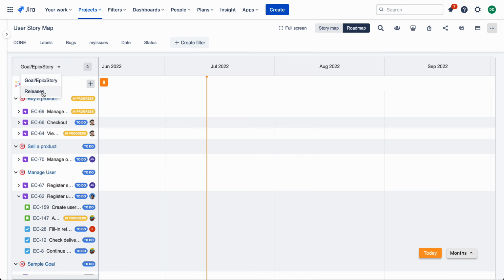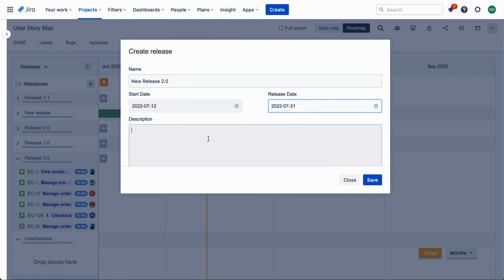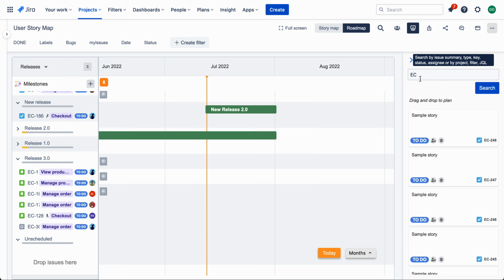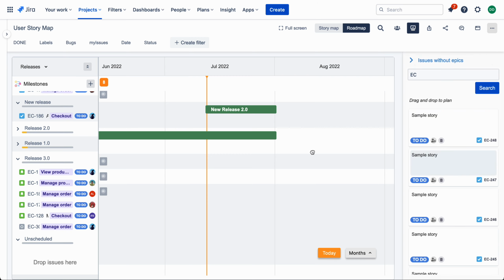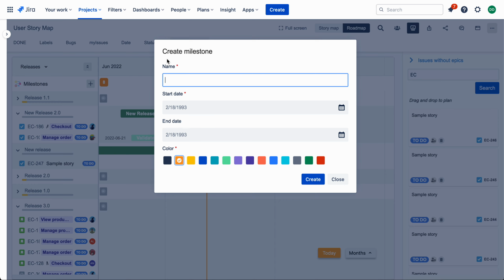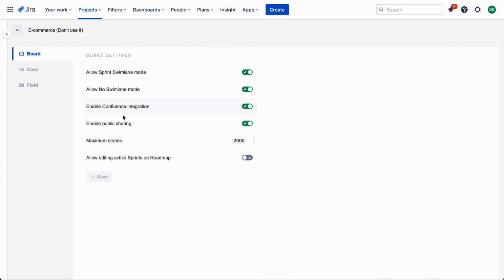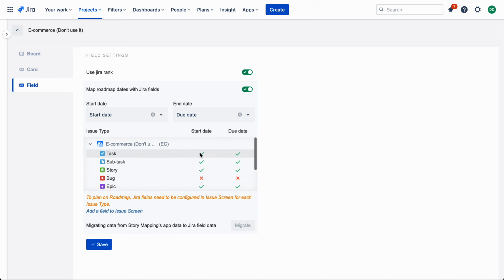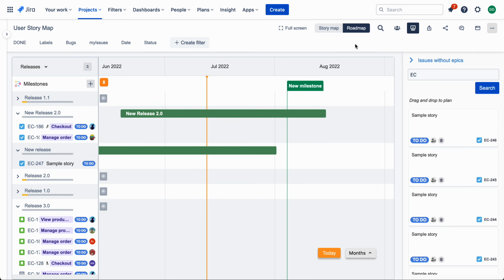Story Maps and Roadmap for Jira - Roadmapping features demo